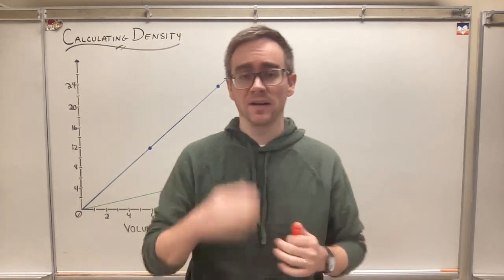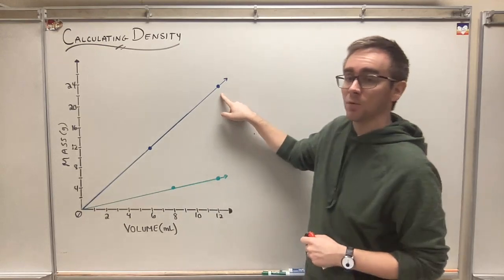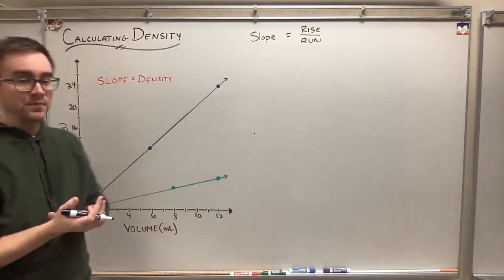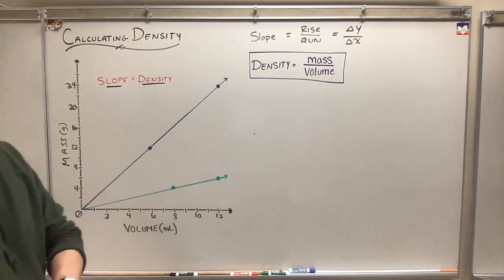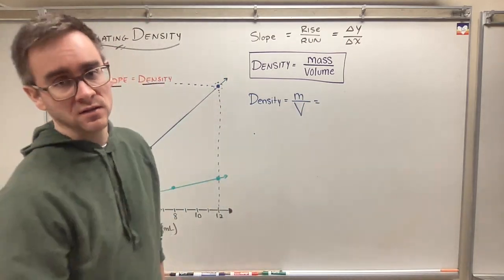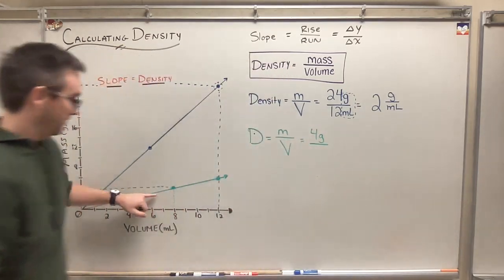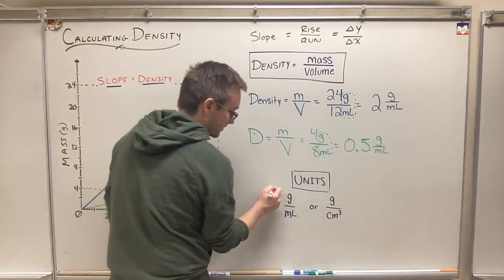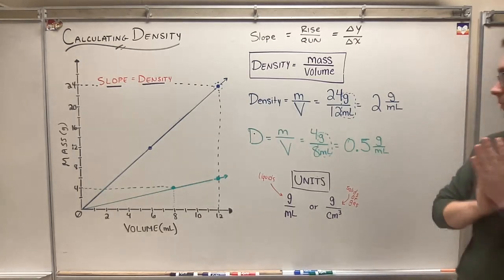Lecture - Caculating Density